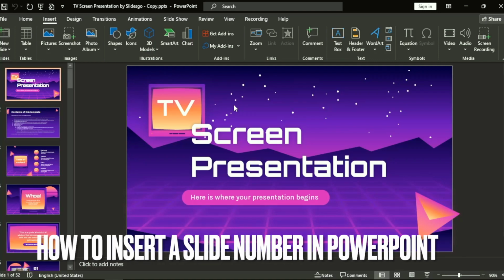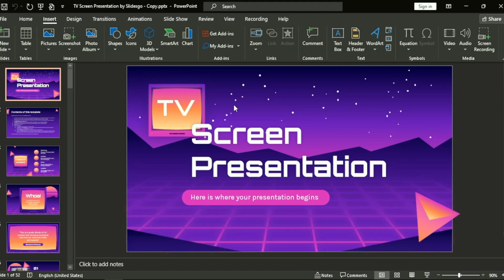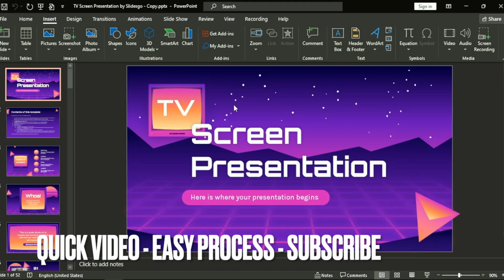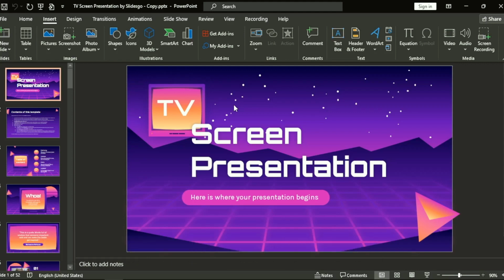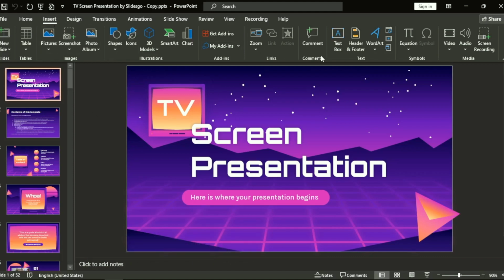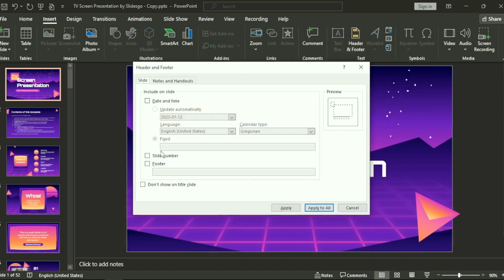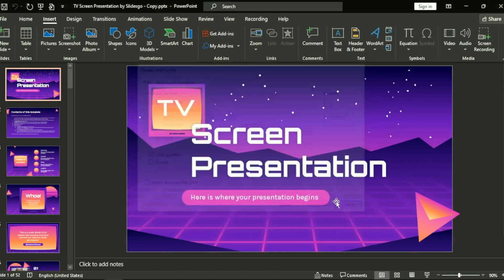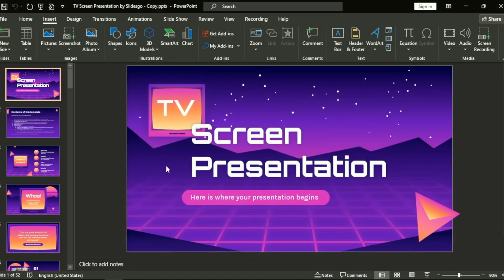✅ How To Insert A Slide Number In PowerPoint 🔴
About this product:

Microsoft PowerPoint is a presentation program, created by Robert Gaskins and Dennis Austin at a software company named Forethought, Inc. It was released on April 20, 1987, initially for Macintosh computers only. Microsoft acquired PowerPoint for about $14 million three months after it appeared.